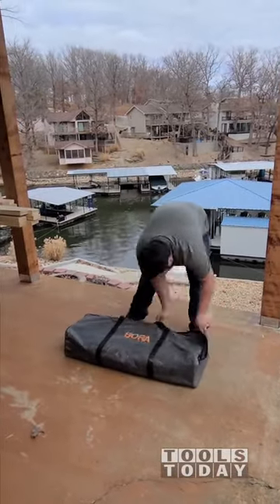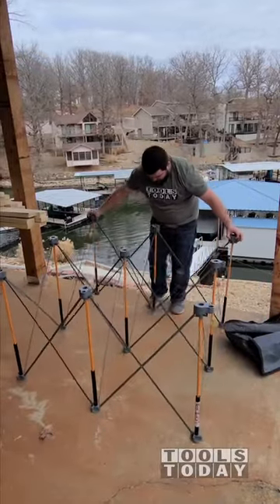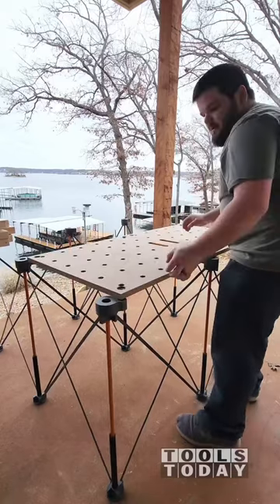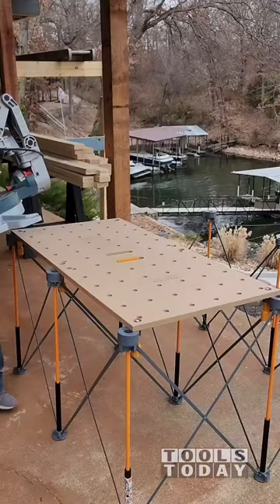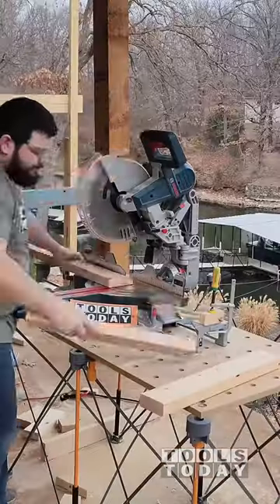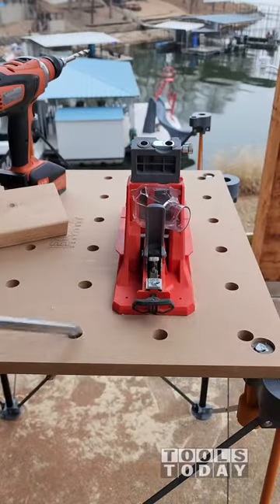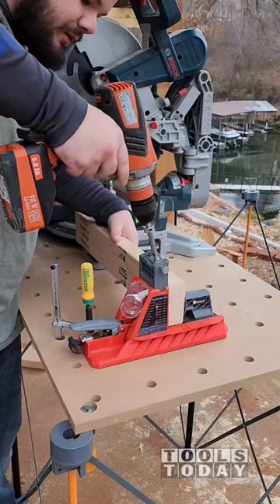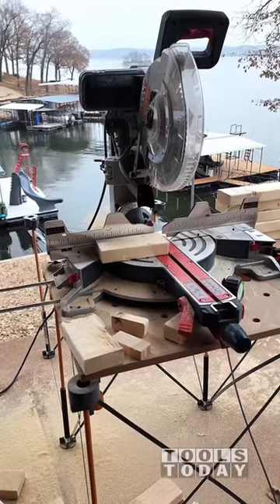The BORA Centipede is @ToolsToday approved!